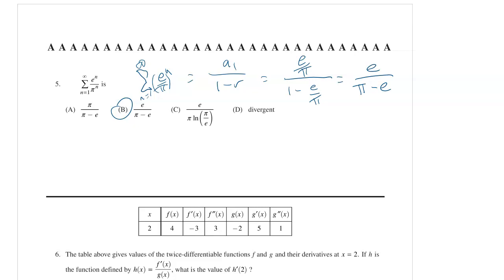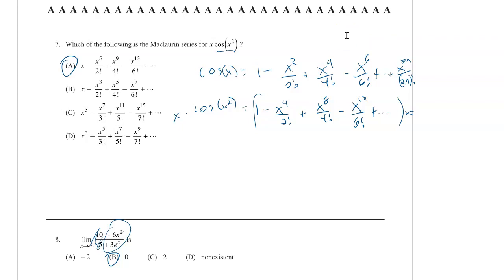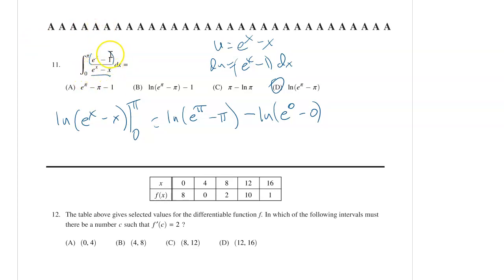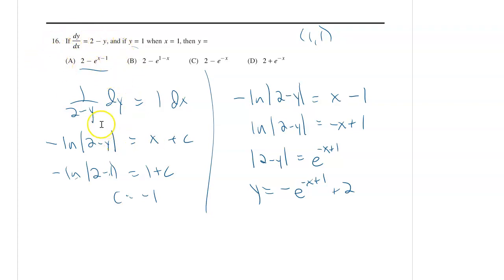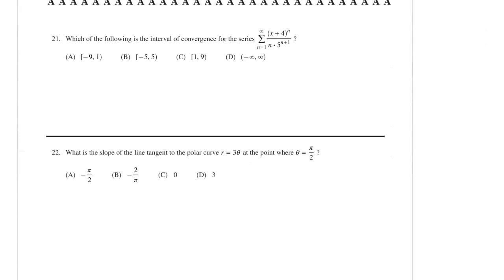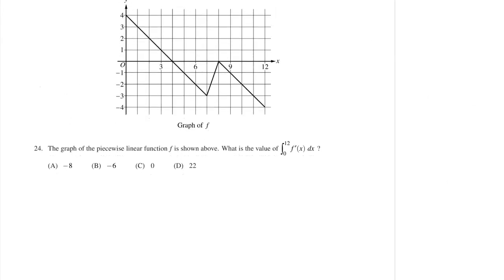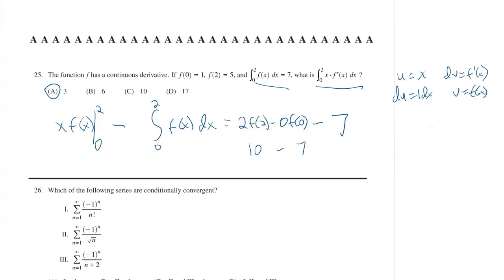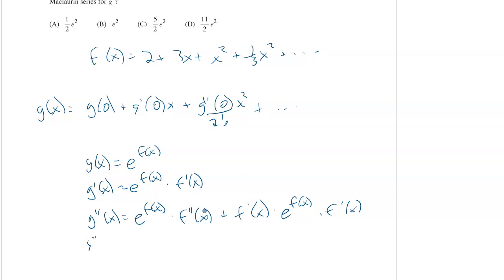MCQ Questions1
Questions asked about the 2019 MCQ